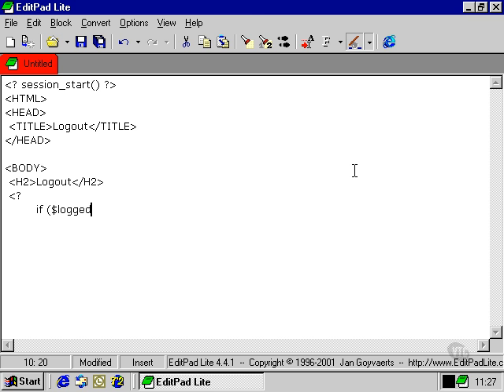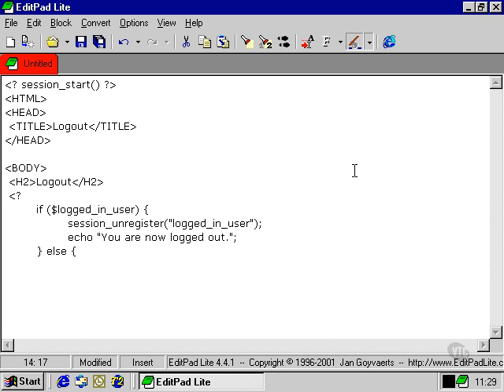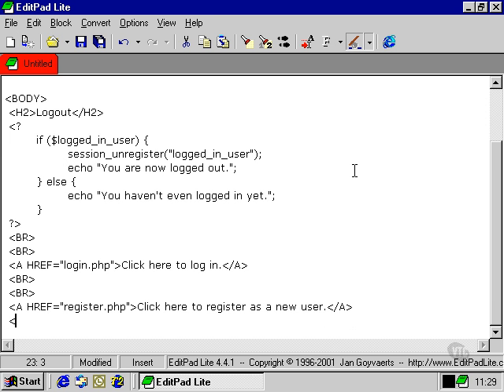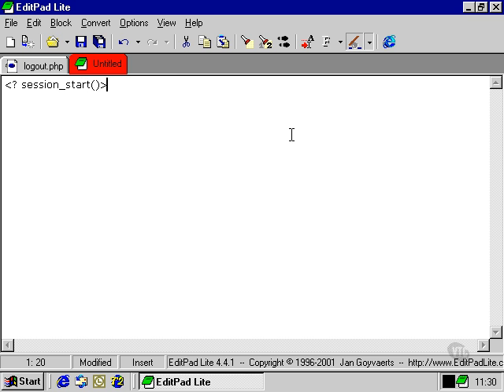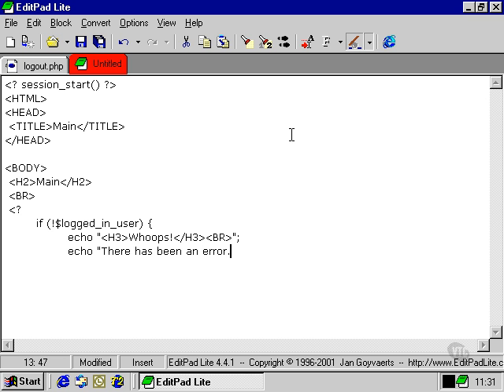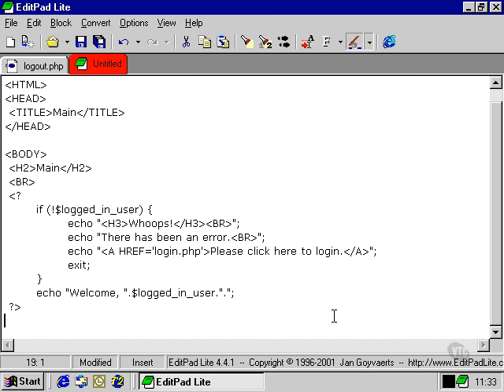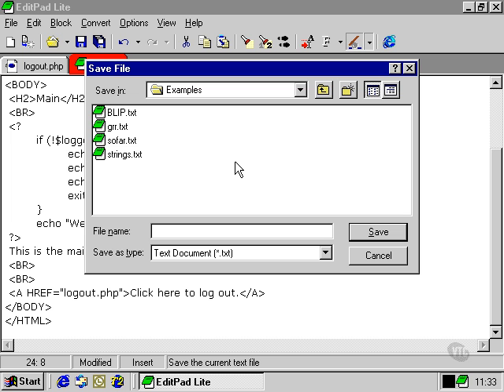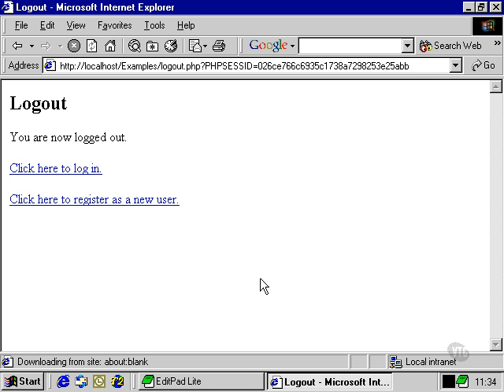0906 Logging Out